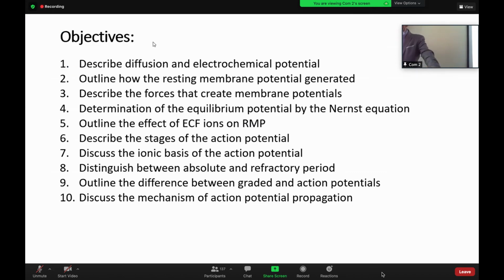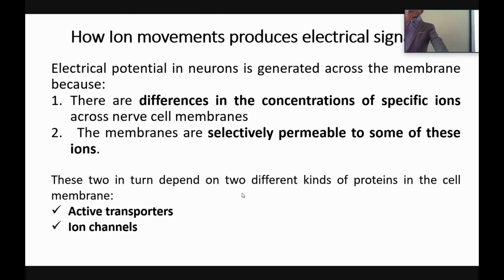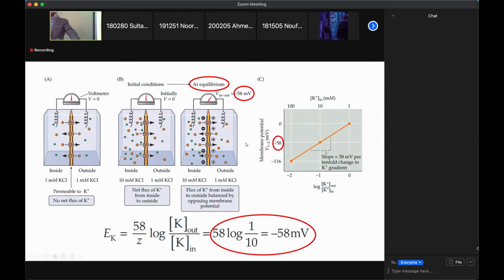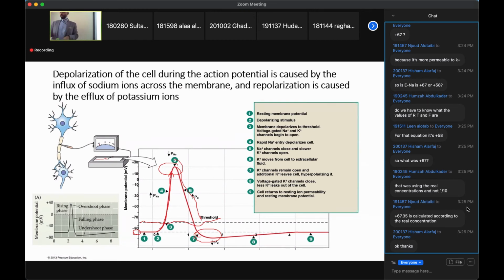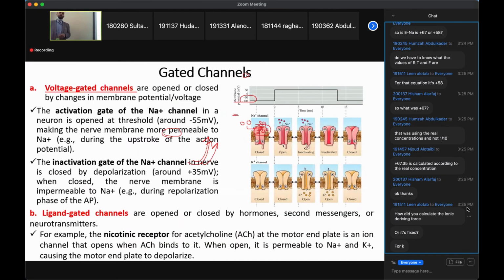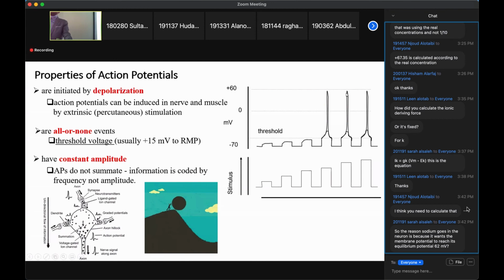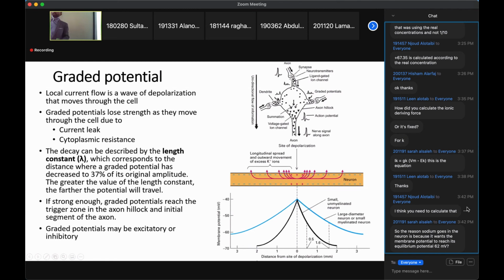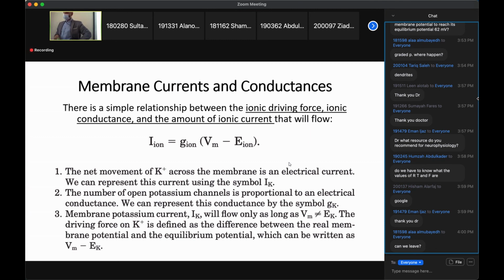Physiology L1- Electrical Properties of Excitable Cells -Dr Abdullah Alshawaf